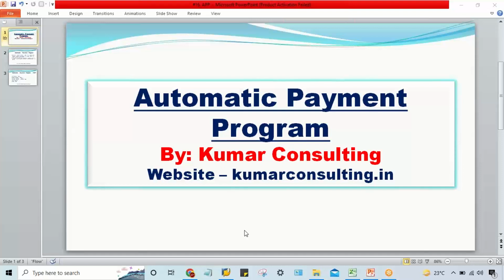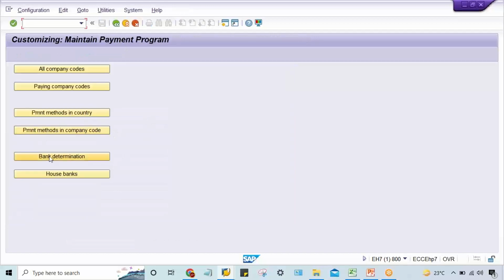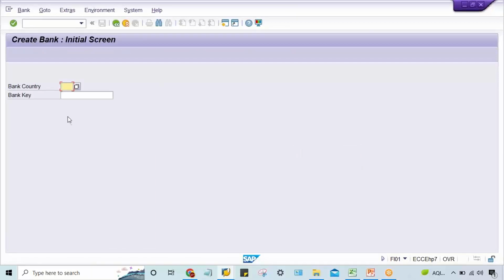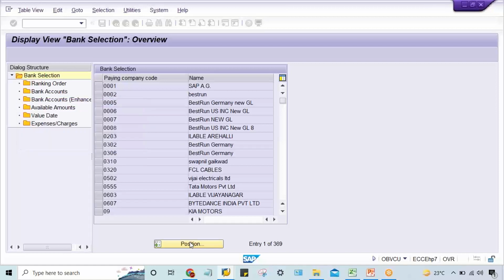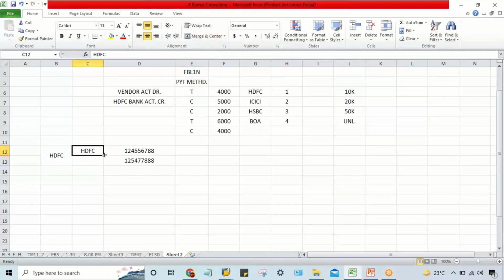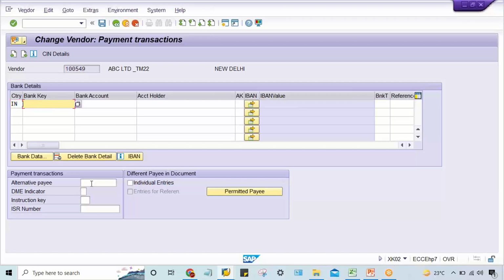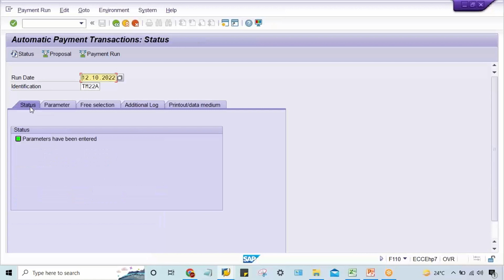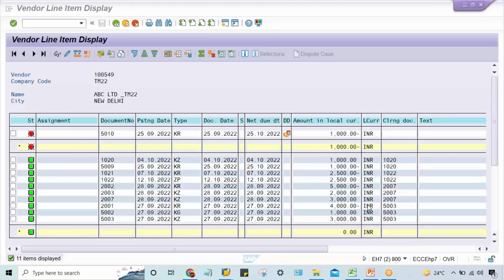Session 38 Automatic Payment Program 2